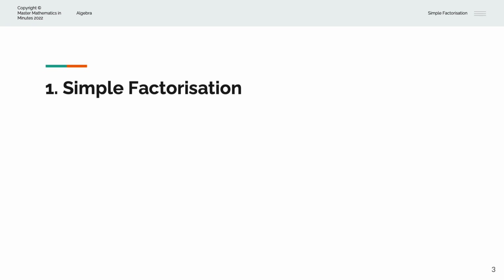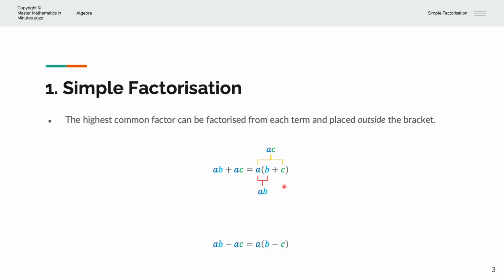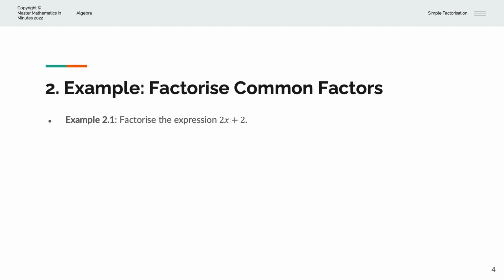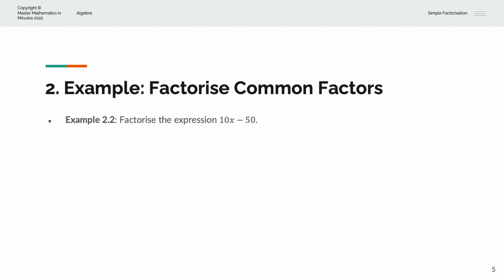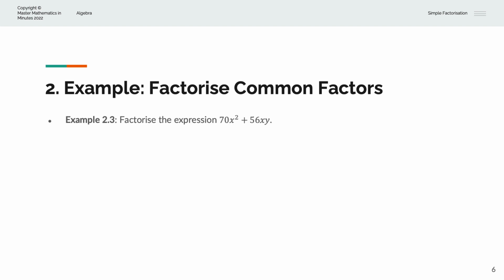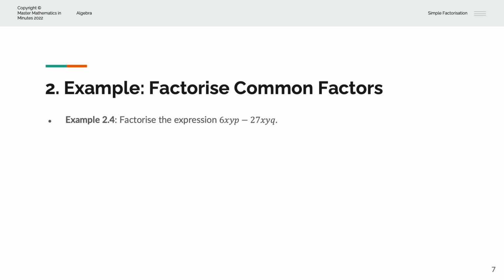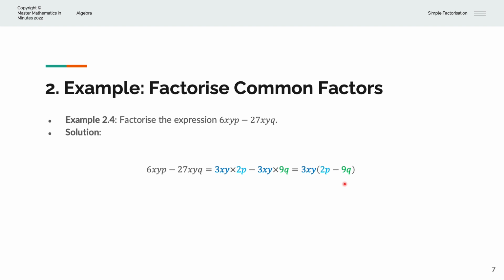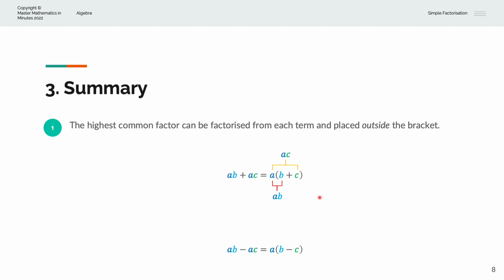What is simple factorisation?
Master Mathematics in Minutes | Algebra | Simple Factorisation

We explore the simple factorisation with examples and solutions.

Chapters
00:00 What will you master?
00:35 Simple factorisation
02:12 First example
03:02 Second example
04:02 Third example
04:56 Fourth example
06:02 Summary